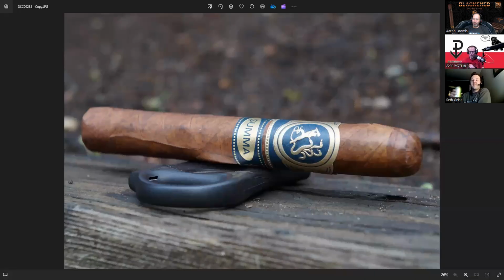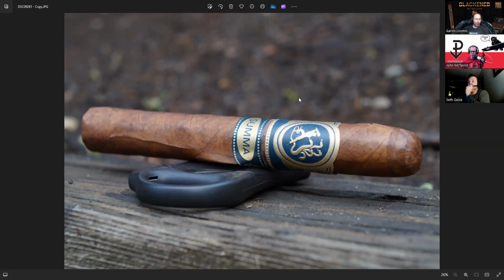Team Review Recap: Ferio Tego Summa Corona Gorda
Seth, John and Aaron discuss their review experience with the Ferio Tego Summa Corona Gorda